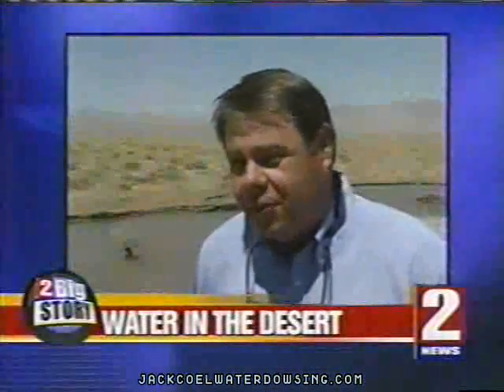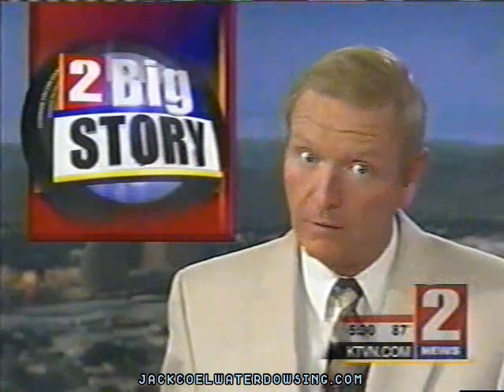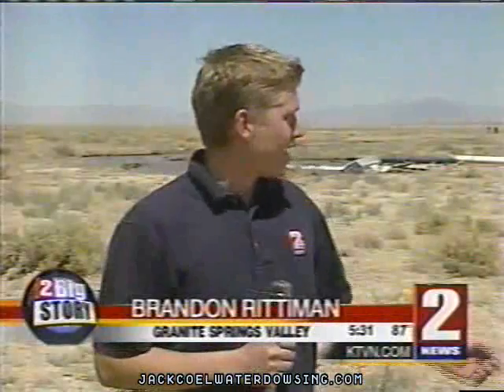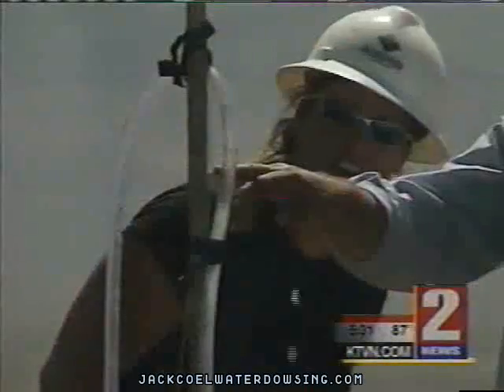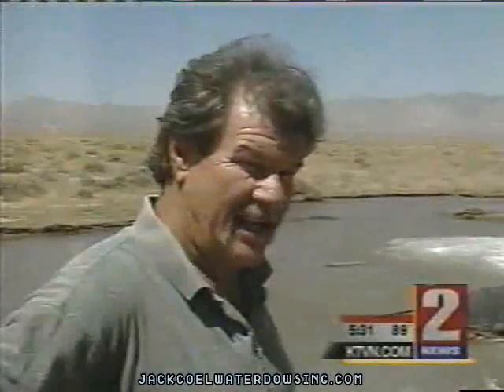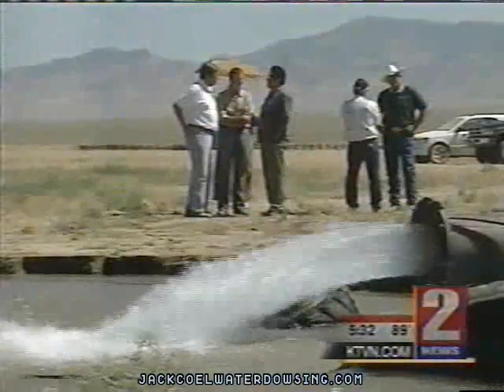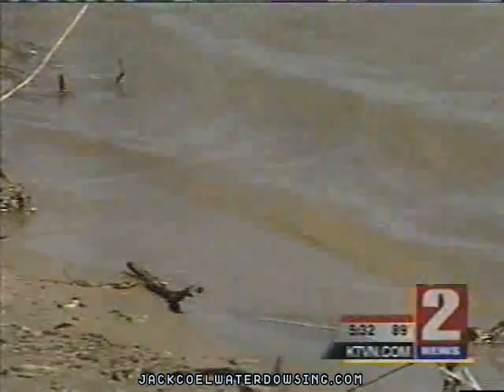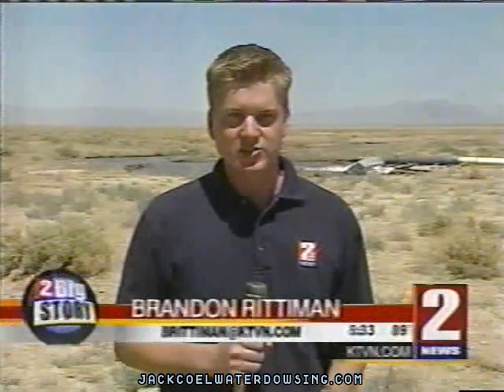Water Dowsing Expert Jack Coel Proves Skill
Special thanks to Jeremy of Sacramento Search Engine Optimization Company ZrysMedia for putting this together for me.

Jack Coel is a full time Dowser, some people call it water witching. Jack has been Dowsing for over 39 years and does over 400 locations a year. Jack Coel is listed in 34 telephone Directories and up  to 10 newspapers. Jack travels over 70,000 miles a year to produce as much water as possible.

My mission in life is to find water.  I have provided over 9,500 well sites the last 39 years, dowsing. I regularly and consistently outperform any technology, science, or part-time dowsing amateur in locating water. Large municipal or agricultural locations as well as domestic sources are identified.

Over the years, I have provided well sites for the U.S. Dept. of Interior, U.S. Bureau of Land Management, State of California, many municipalities, School Districts, many large agricultural wells, etc.  I am the only full time professional Water Dowser in the western U.S.  I can be found in 40 telephone directories and up to 15 newspapers in five states, and the Internet.

I charge $975.00 to Dowse per parcel.  I charge travel at $50.00 per hour, one way.  My fee typically amounts to the cost of 20-30 foot of drilling, sends you after your best source, and eliminates dry holes.  I am coming from Upper Lake, CA in Lake County.  I will consider any job, anywhere.

Matthew 7:7